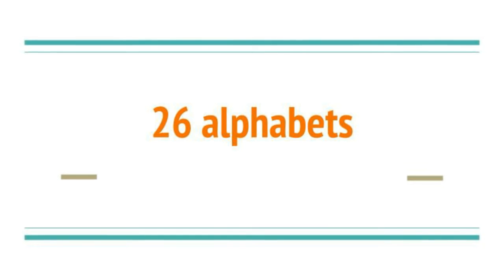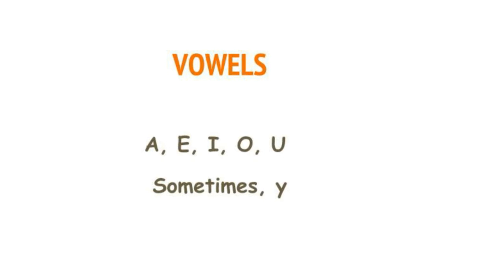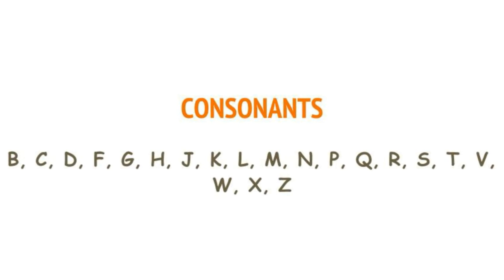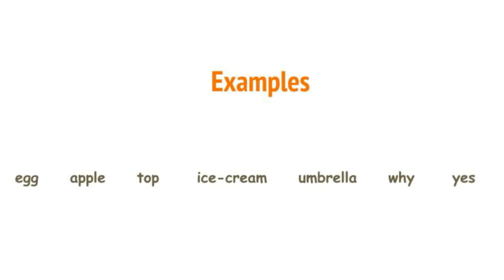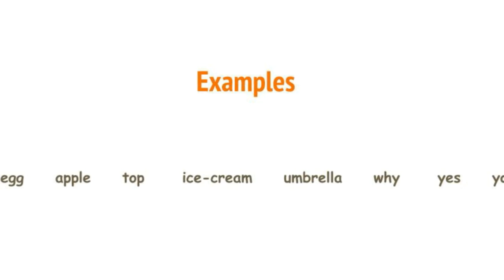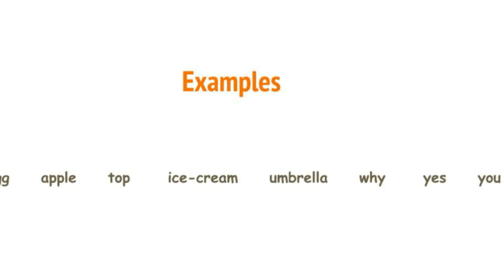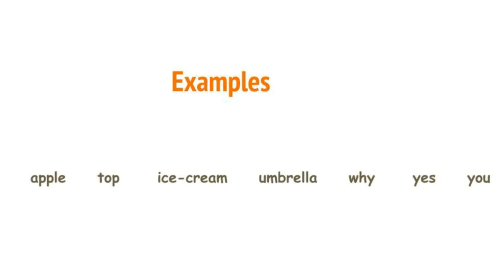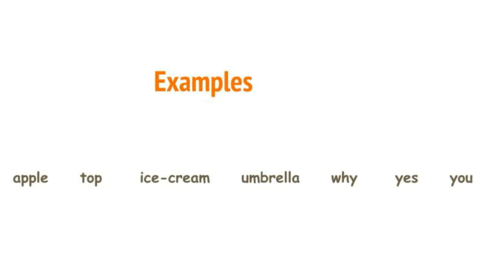Learn English With Moyon: Alphabets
Here is a good and free English Grammar Lesson 01. It is the best video for beginner students.

This is perfect to help you improve your English Grammar.